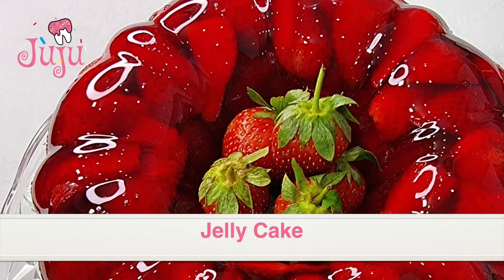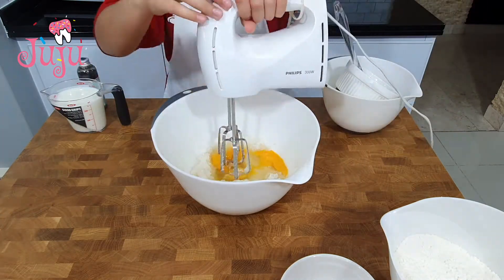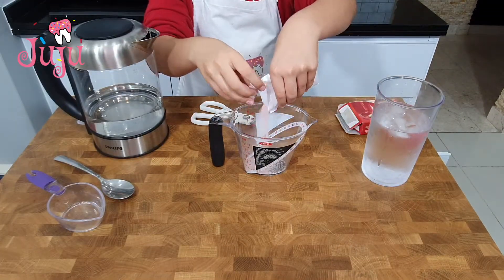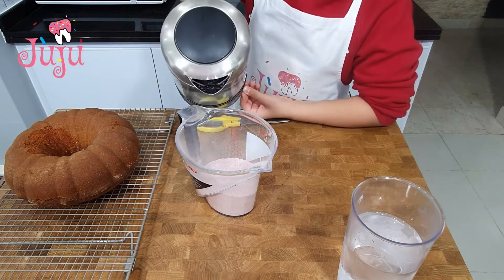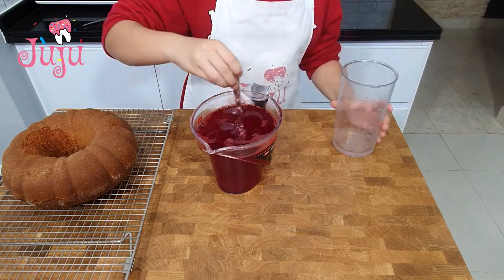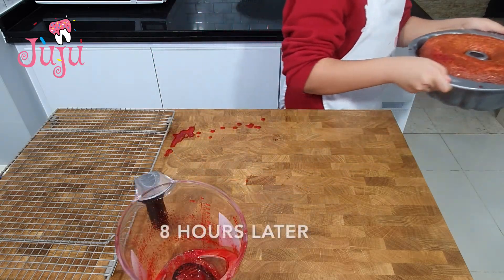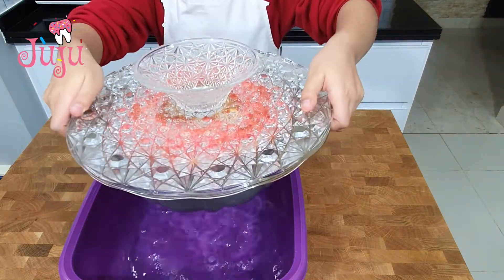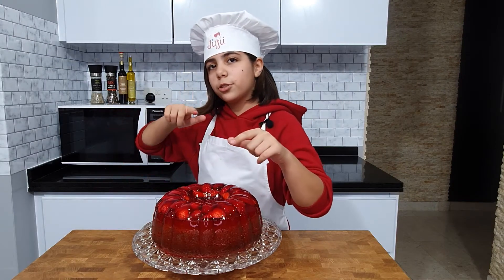Jelly Cake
Vanilla Cake:
1/2 cup oil
2 cups sugar
4 eggs
1 tsp vanilla
1 cup milk
3 cups flour
3 tsp baking powder
1/4 tsp salt

1/2 cup (of 1 packet Jelly dissolved in 1/2 cup boiling water, 1/2 cup cold water)
500 g of fresh strawberries

4 packets of Jelly dissolved in 2 cups boiling water, 2 cups ice cold water